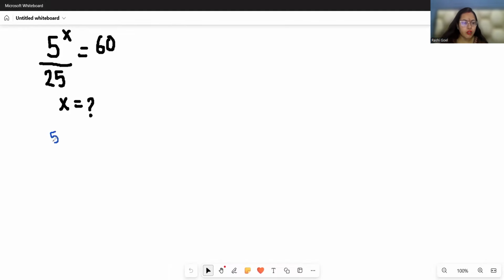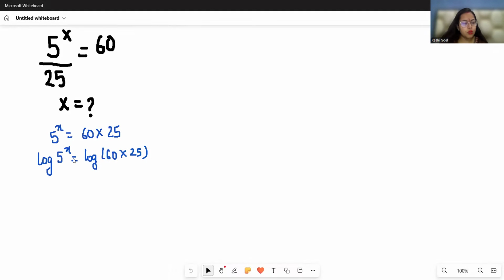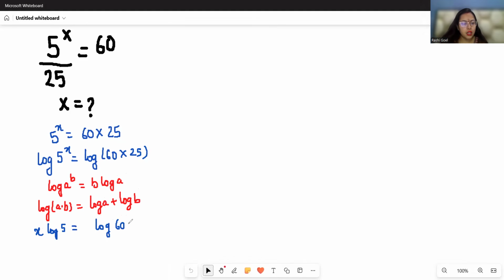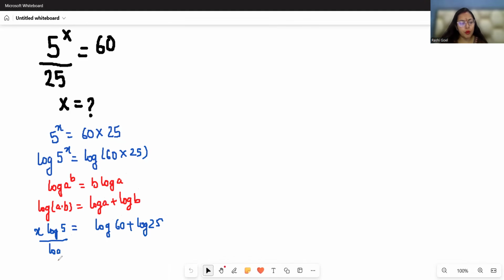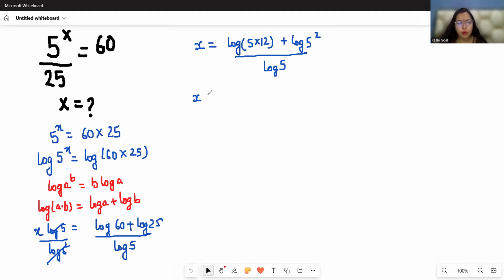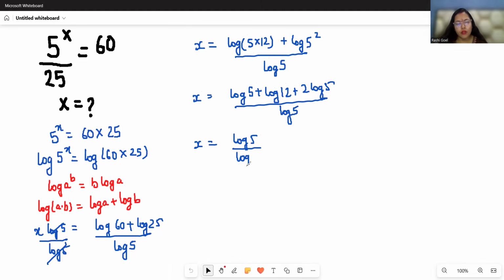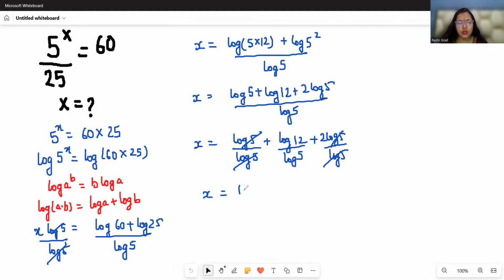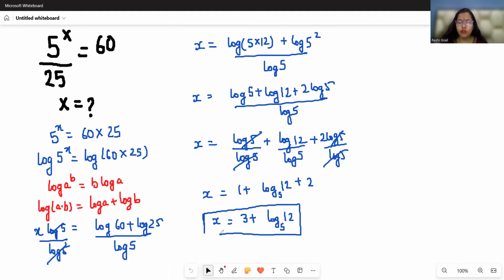Can You Solve This Math Olympiad in 60 Seconds?